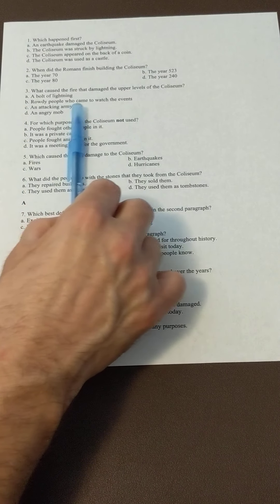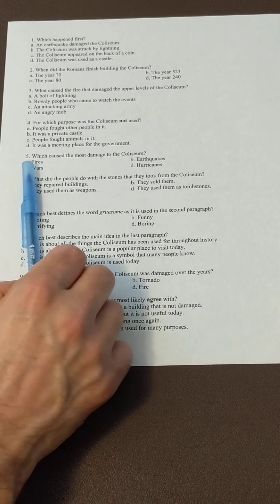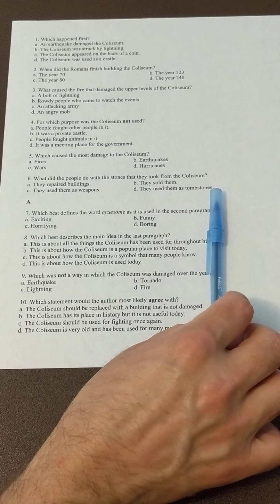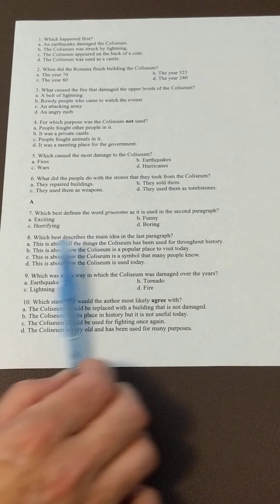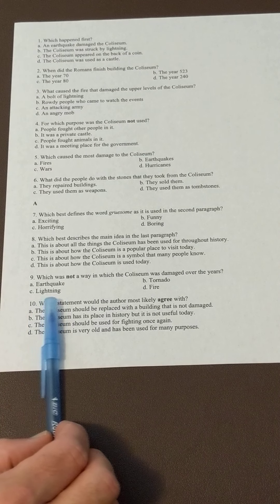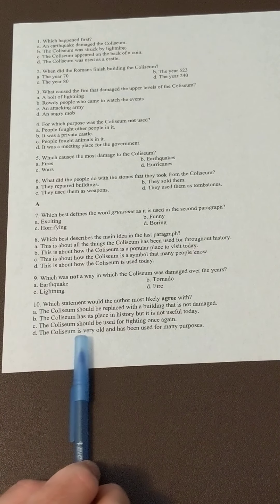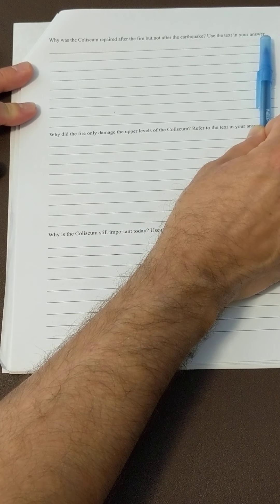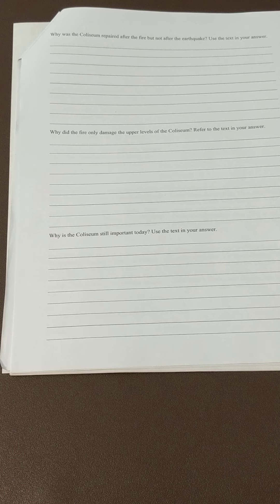The Coliseum Read-Aloud